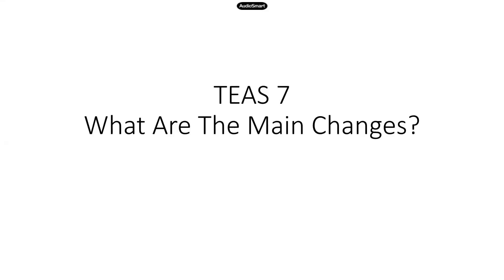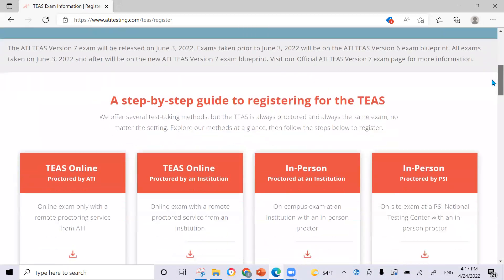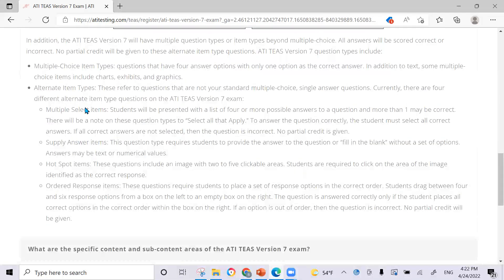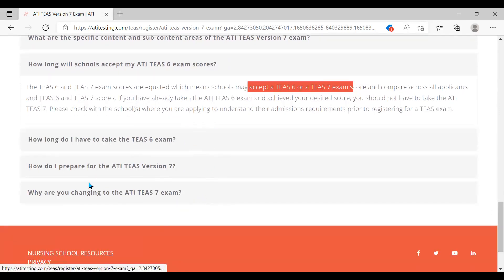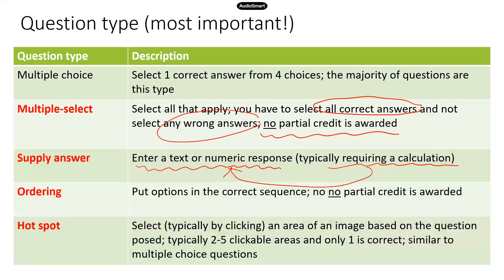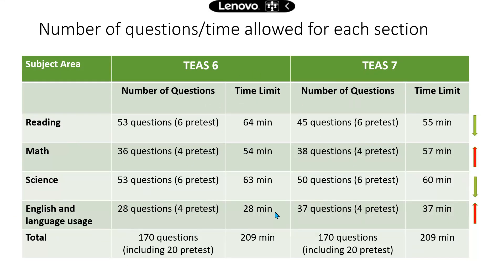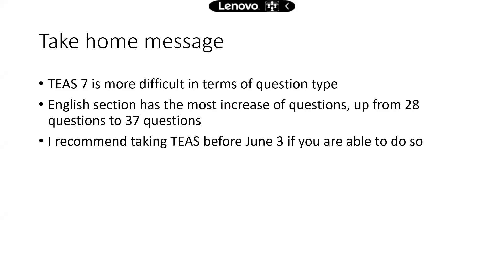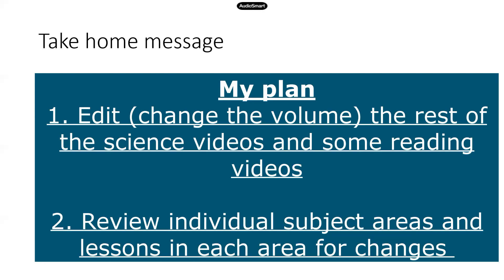TEAS 7 updates: How is TEAS 7 different than TEAS 6 (overview)?